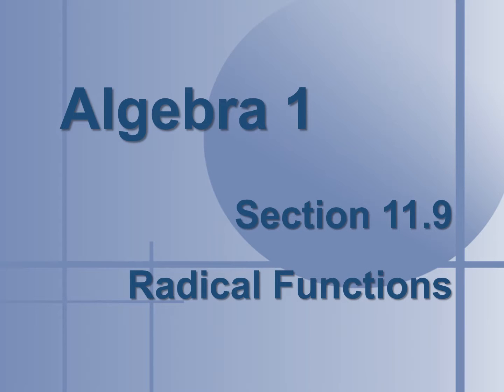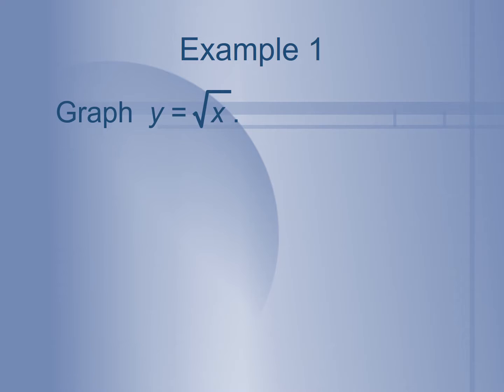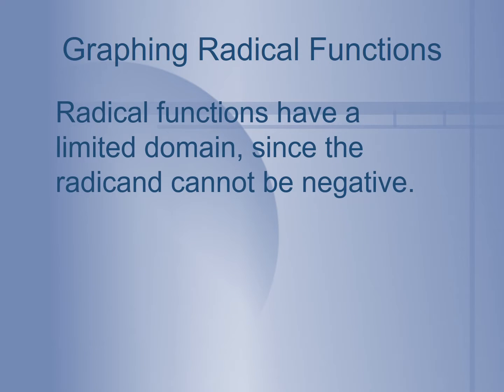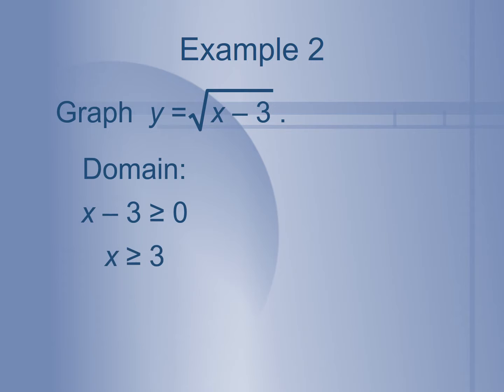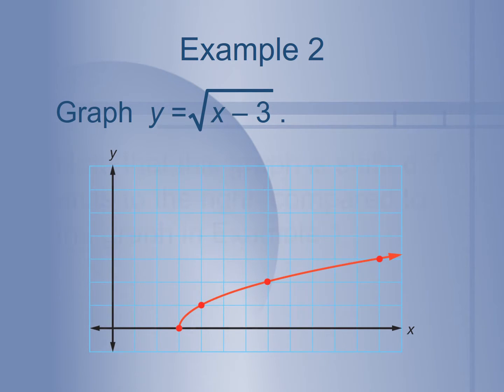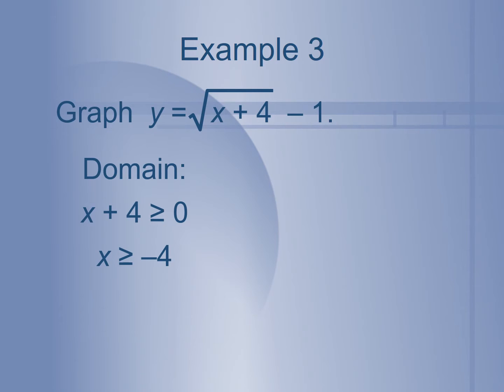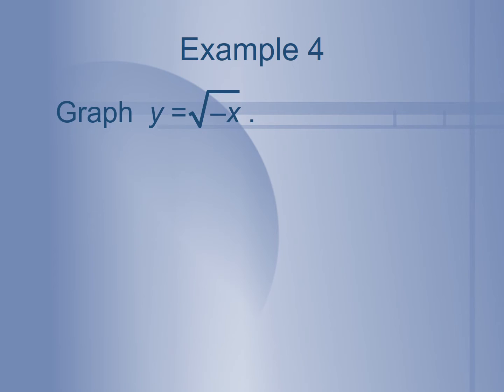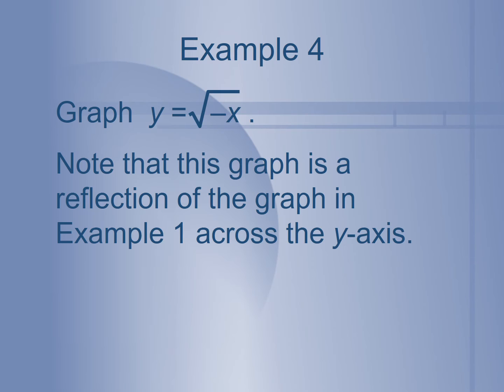Radical Functions (Algebra 1 11.9)